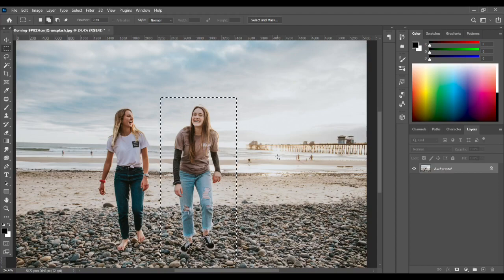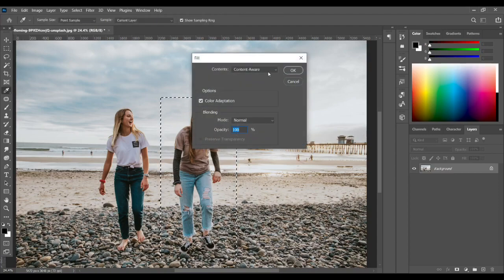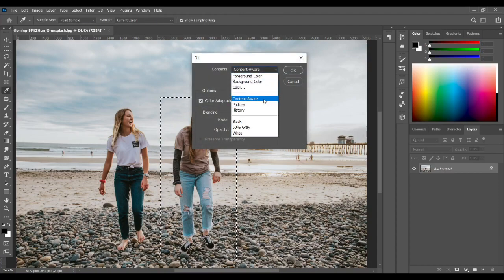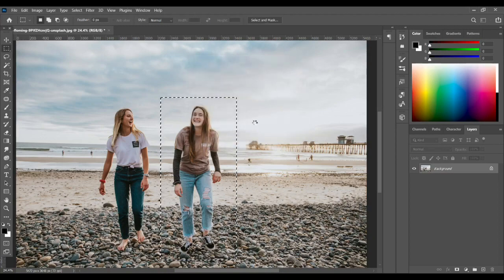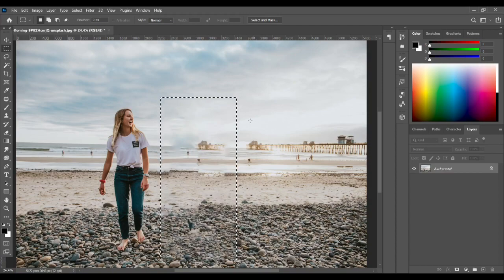Photoshop Content Aware Fill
Hello Guys,
In this video we are going to understand all about content aware fill and how it works and what is the right use of content aware fill with some few clicks using photoshop..
Thankyou